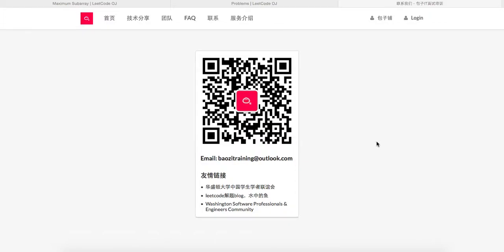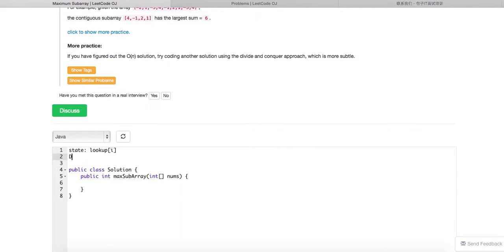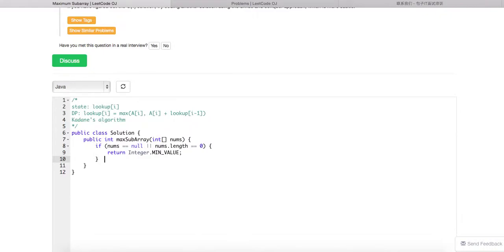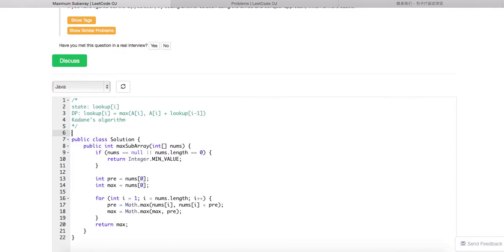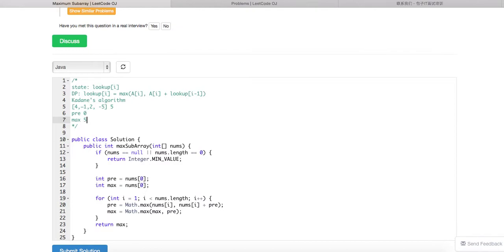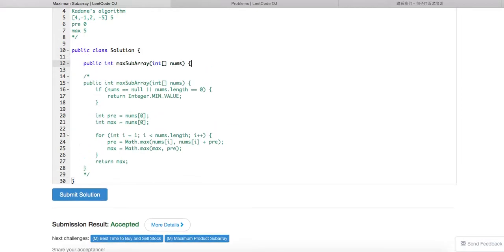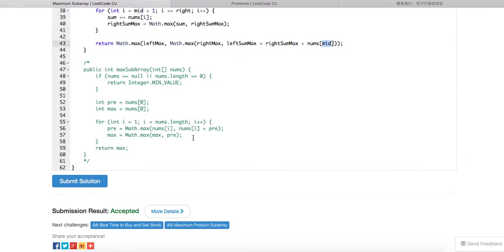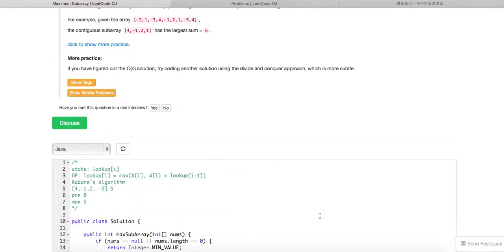Baozi Training Leetcode 53 solution: maximum subarray